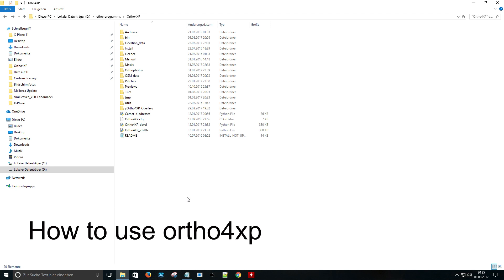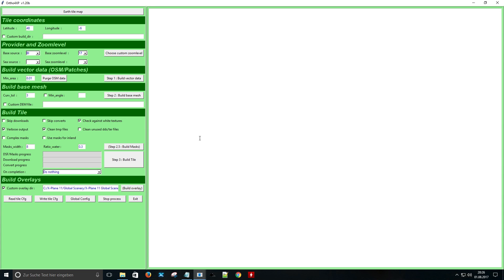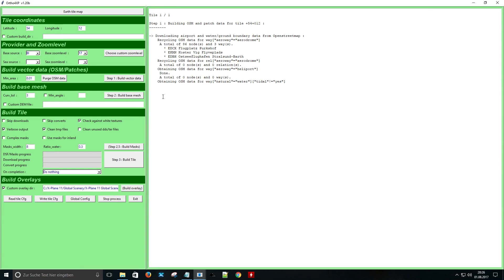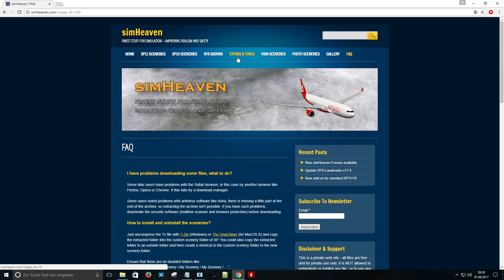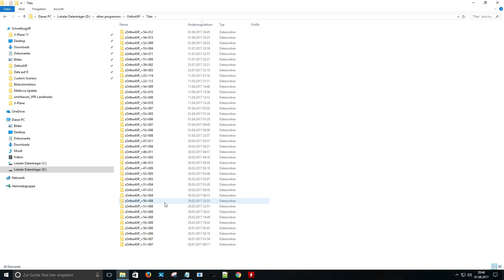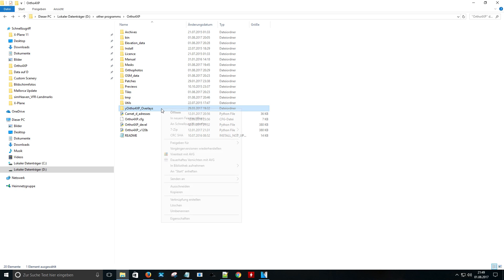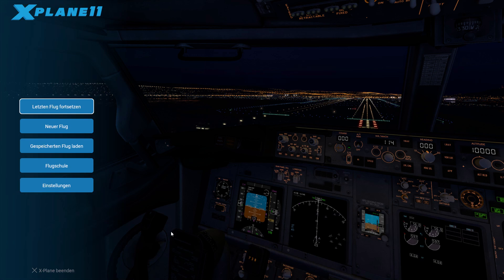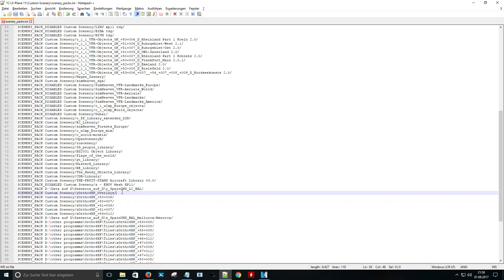x plane 11 - How to create photo scenery with ortho4xp - quick tutorial of ortho4xp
This is a short video which covers the essentials about ortho4xp. After watching this 5min video everybody should be able to create photo scenery with ortho4xp.

Best
Pilot DG77